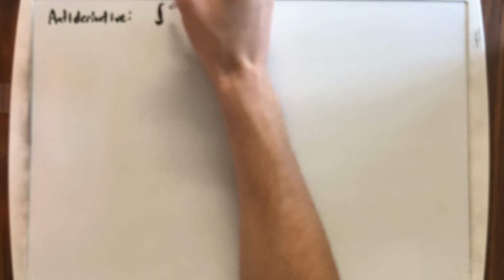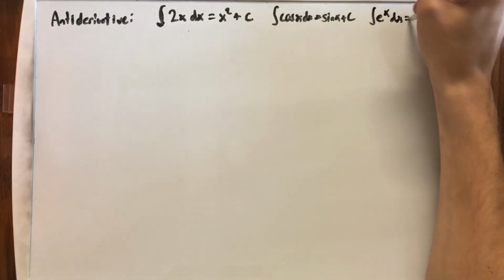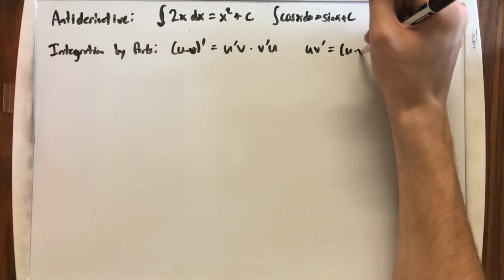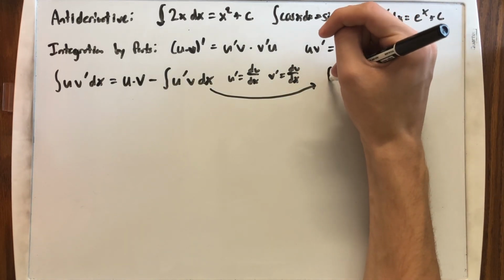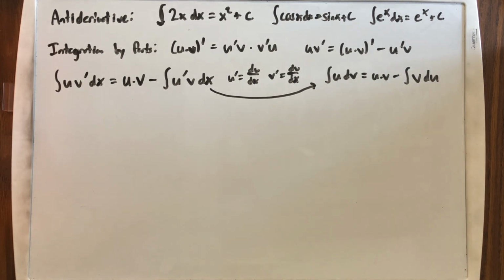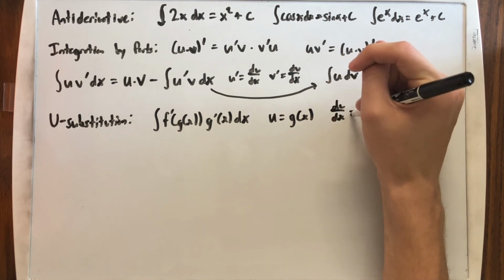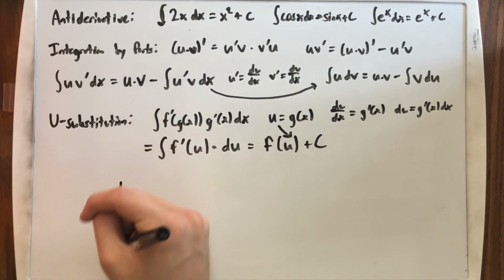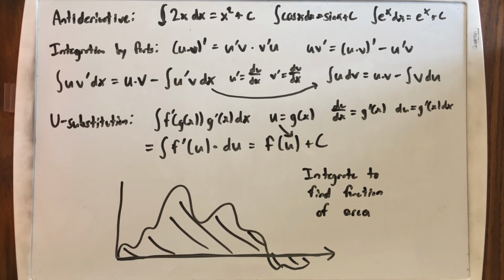Integral Properties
Here we go over the some of the methods in order to compute Integrals!